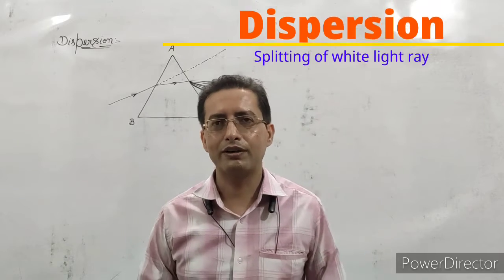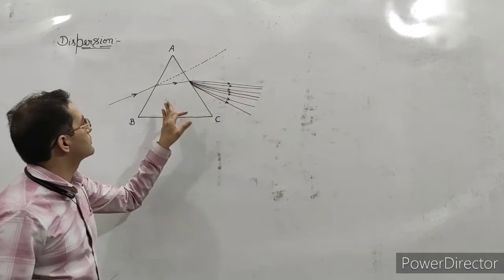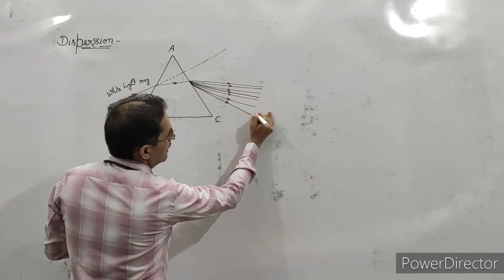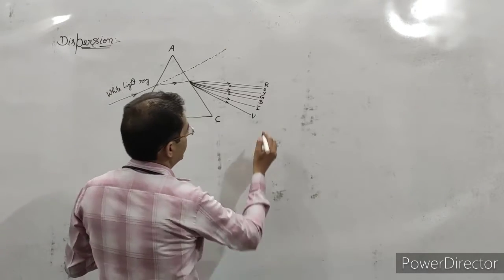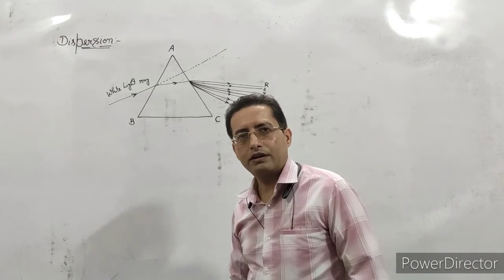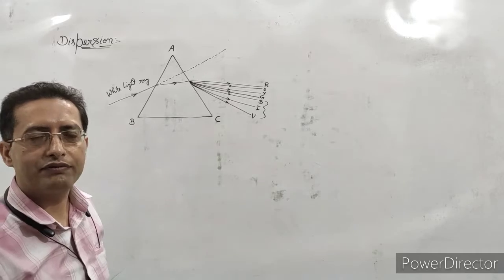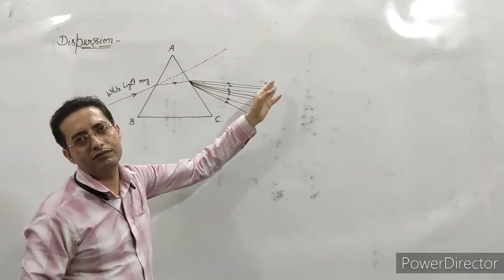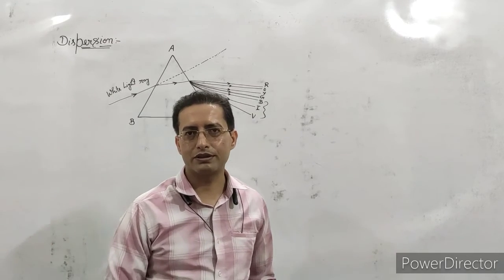Class 12th, Optics, Dispersion